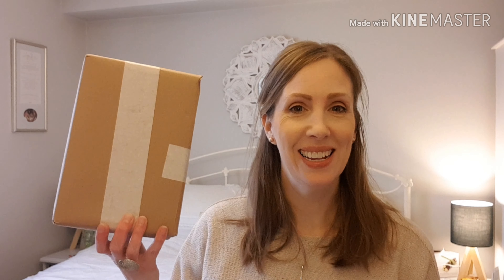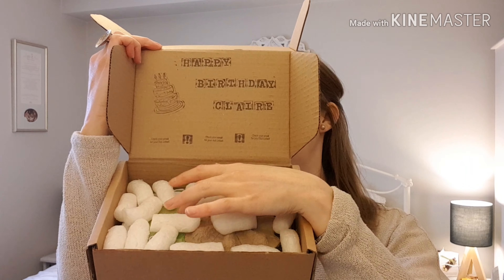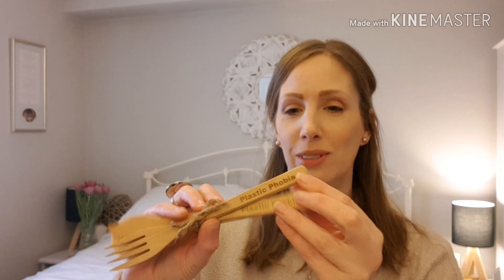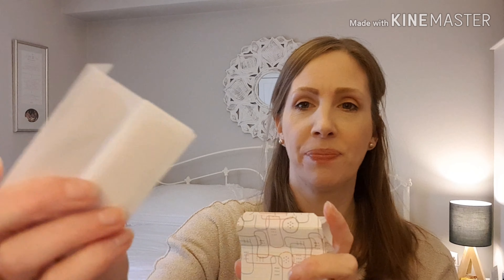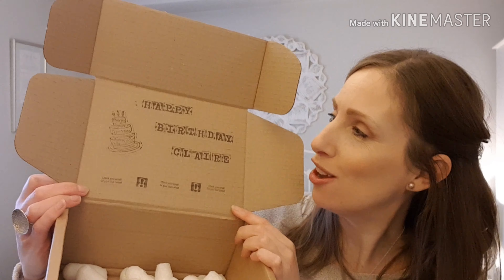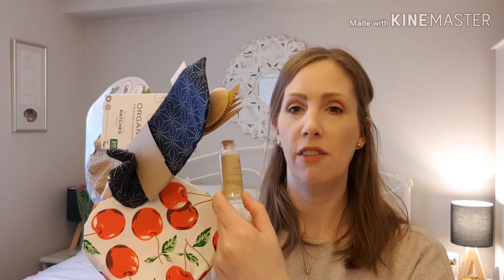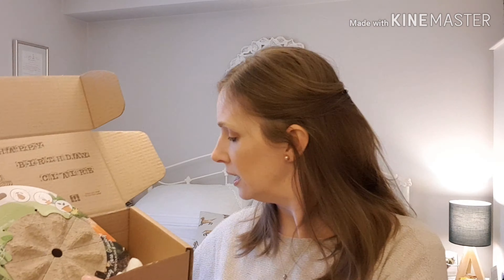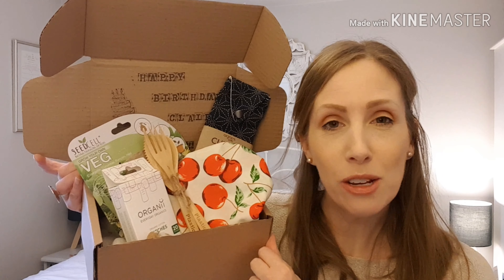Sulibox unboxing April 2019 Ethical, vegan, sustainable, plastic free! It's so light!?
Hi everyone!  hope you're all well!? I've been so excited to receive April's edition of Sulibox and here it is!